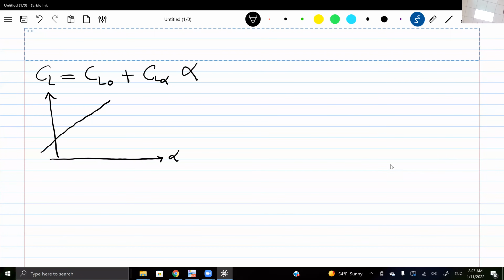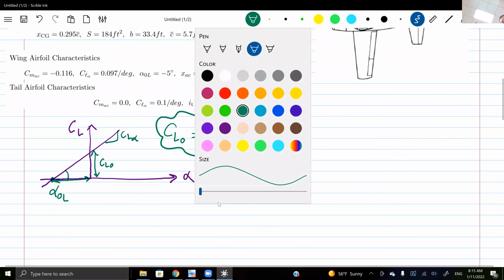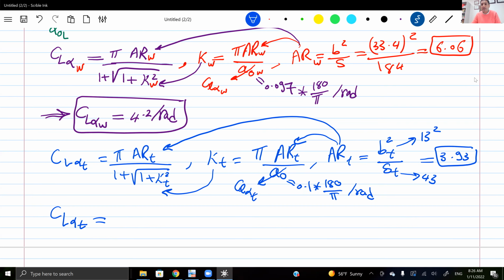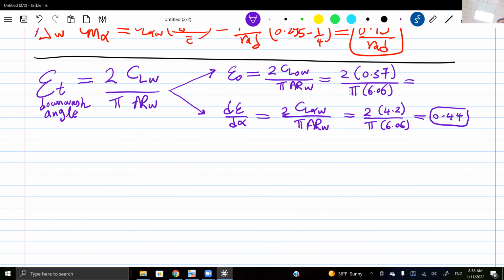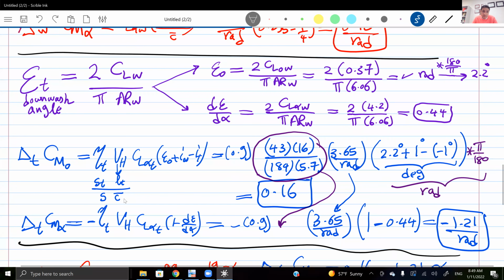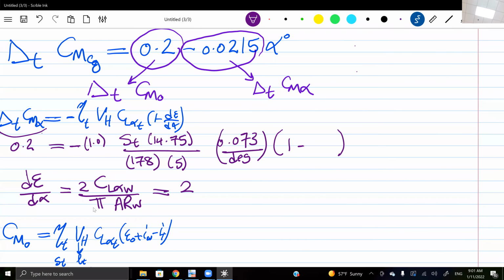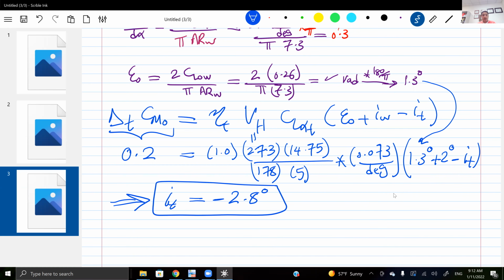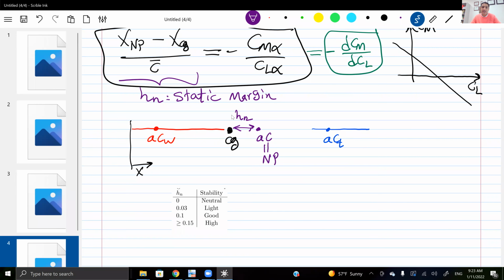MAE 175 Lecture 3